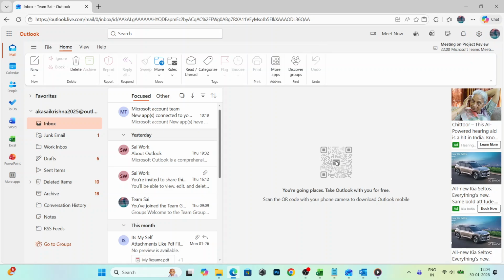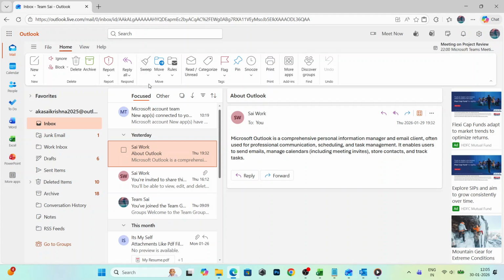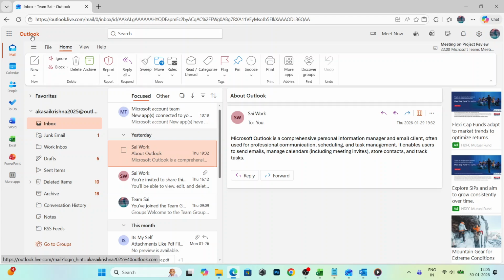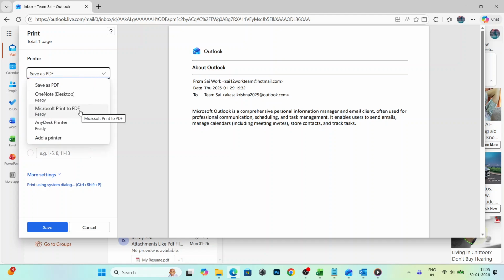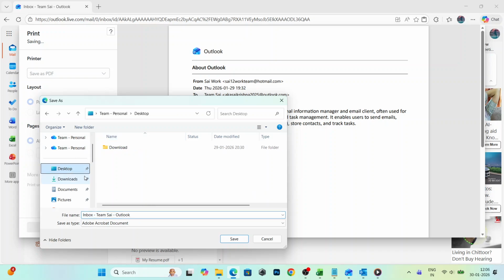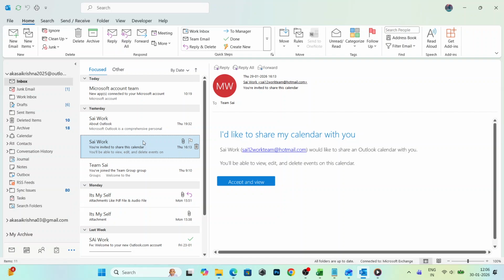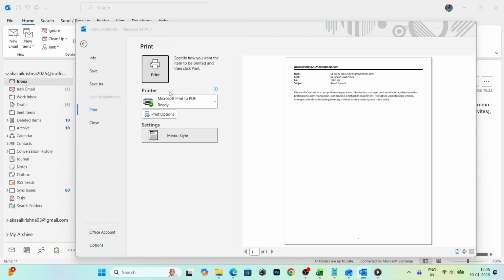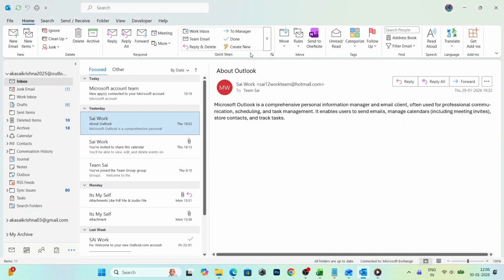How To Save An Outlook Email As PDF (Step By Step)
Learn how to save an Outlook email as PDF with this quick and easy Microsoft Outlook tutorial. Converting your emails to PDF files is essential for document archiving, legal records, and professional PDF sharing.